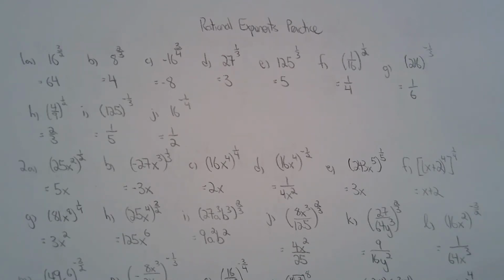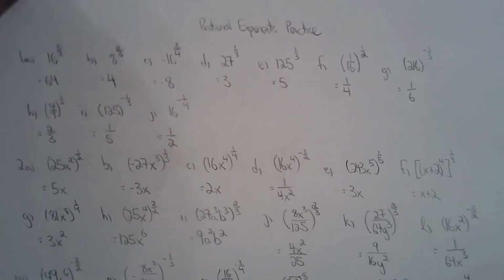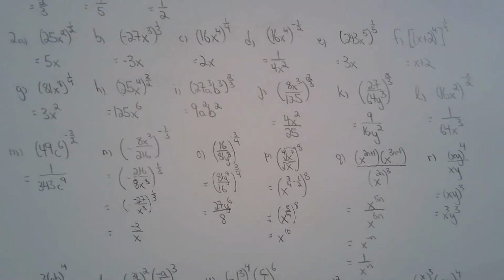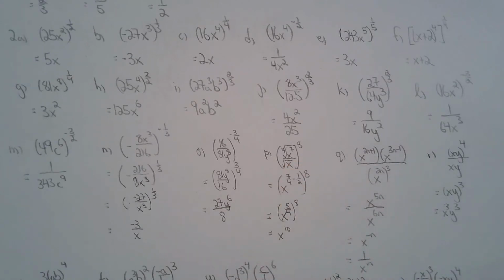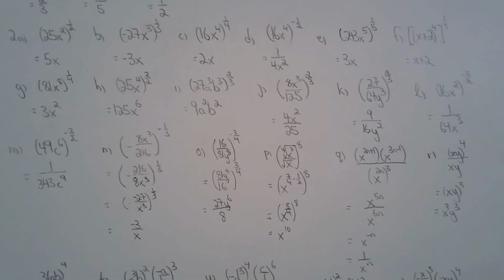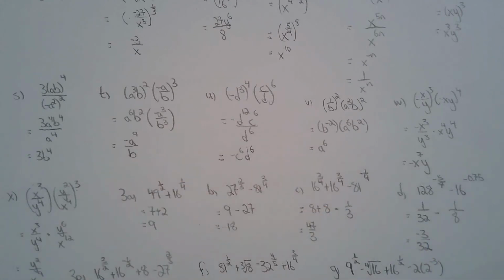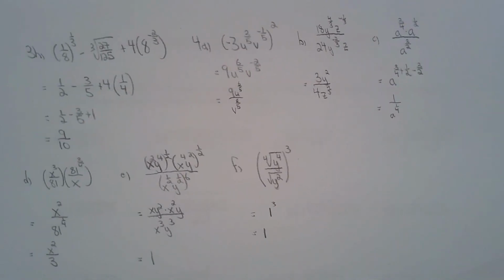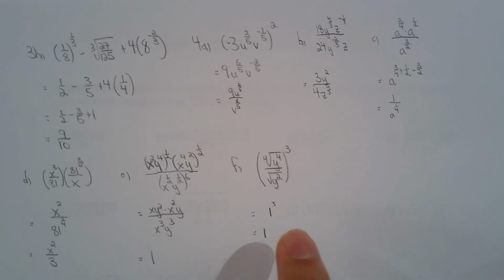MCR3U 3.2b Rational Exponents Homework Solutions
Here are the solutions for the Rational Exponents Homework Sheet.